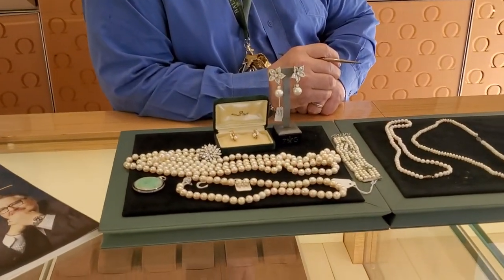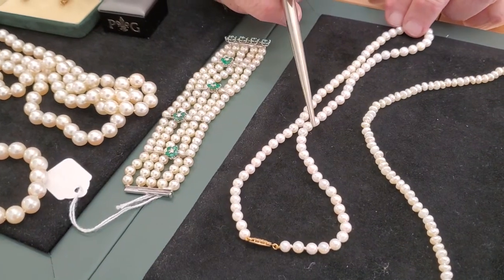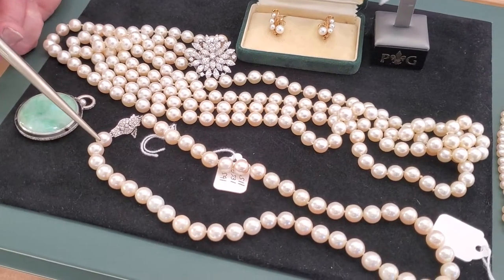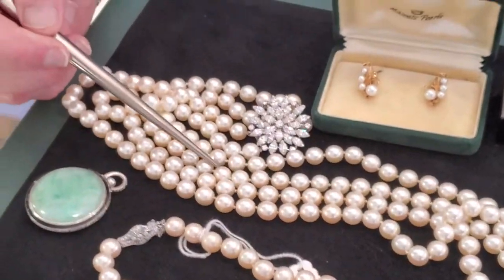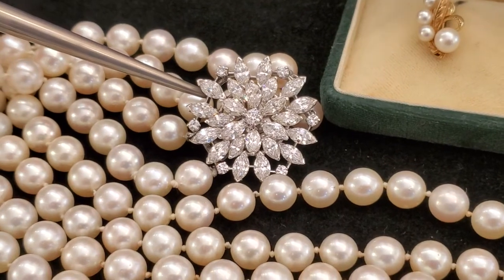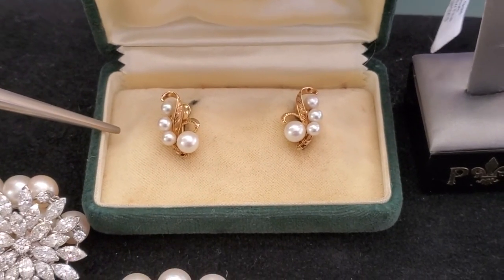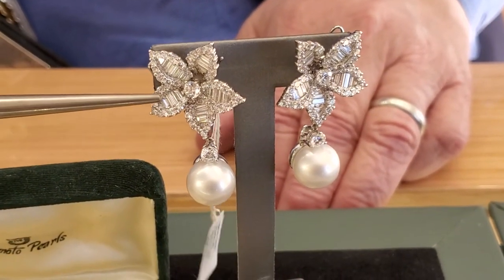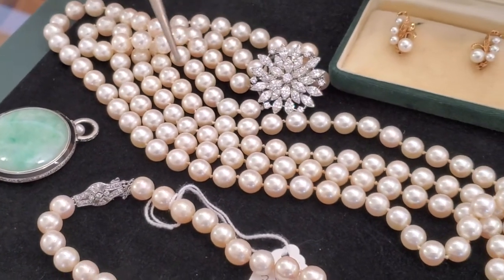Jeffery Hess on the topic of pearls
Hess Fine Art and Hess Fine Auctions are owned and headed by Mr. Jeffrey P Hess, author of the Schiffer Publishing Best Seller "The Best of Time - Rolex Wristwatches - An Unauthorized History, and a highly sought after lecturer who opened his first fine arts gallery in the 1970s. Hess Fine Auctions is the auction division of Hess Fine Art, Inc.
Mr. Jeffrey Hess is one of the world's foremost experts on high-end quality timepieces and vintage watches. Mr. Hess has earned his place as a cornerstone in the luxury chronograph market. In recognition of this, Mühle Glashütte created a limited collection exclusively for Hess Fine Arts. Jeff is the online moderator for the National Association of Watch and Clock Collectors (NAWCC) Hess Fine Art now offers many prestigious watch collections for sale, including Rolex, Roger Dubuis, Blancpain, Hamilton, Ball, Fortis, and more.
Mrs. Katrina Hess is Chief of Operations for Hess Fine Auctions and one of three GIA Graduate Gemologists on staff. She brings to the company many years of expertise in gemstones and other jewels. Her staff lecture audiences have included the American and International Society of Appraisers, JCK at the request of eBay, the Florida Auctioneers Association, and the National Auctioneers Association.
Professional Affiliations: We are members of the National Association of Watch and Clock Collectors (NAWCC), the International Watch & Jewelry Guild (IWJG), American Watchmakers-Clockmakers Institute (AWCI), Better Business Bureau, and The Diamond club. We are founding members of the International Jewelry Guild and the Tampa Bay Gemological Institute of America (GIA) Alumni Association. We have been asked to speak at JCK by eBay and at both the American Society of Appraisers and the International Society of Appraisers.